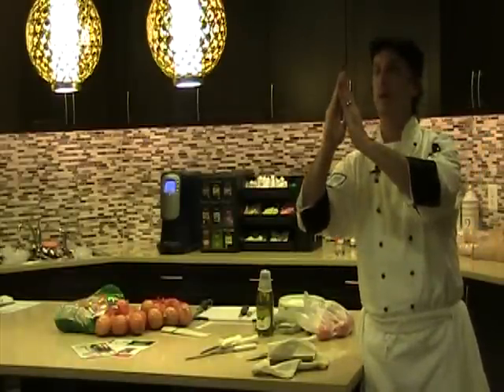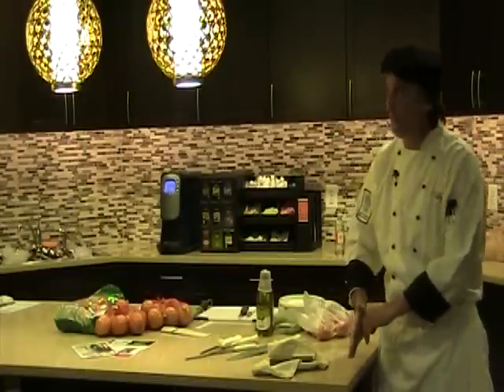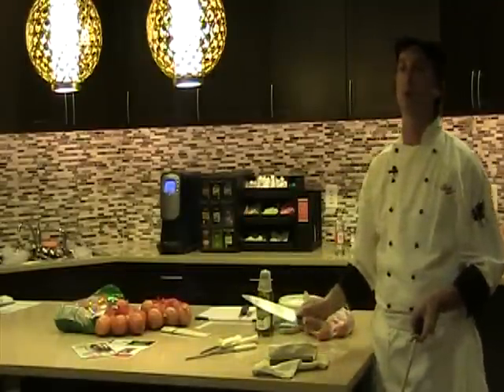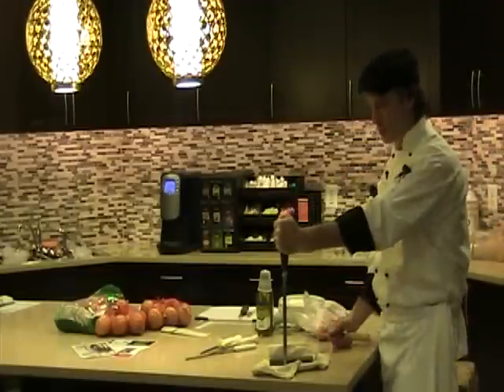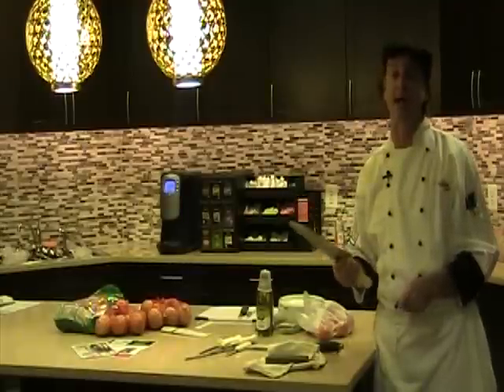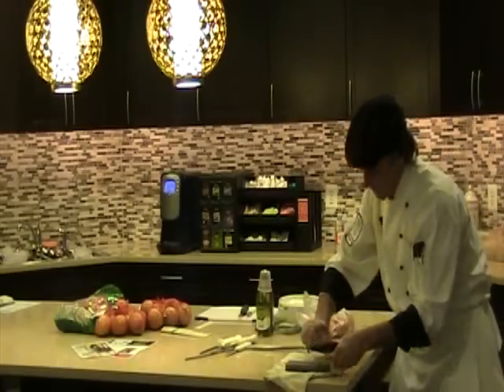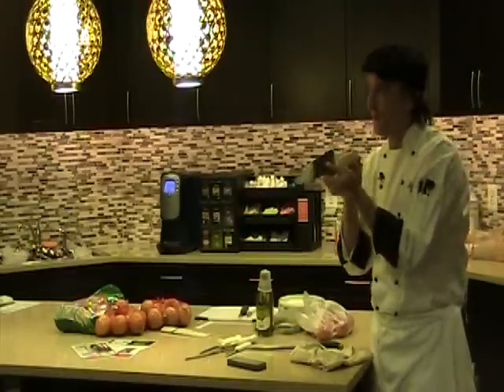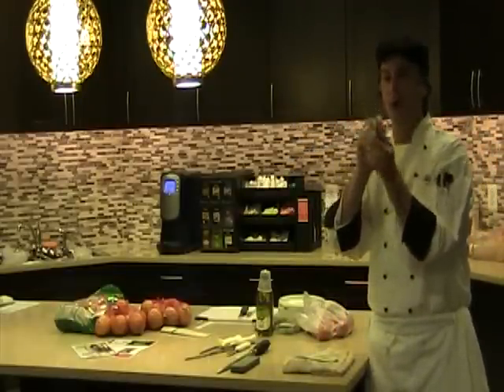Sharpen Your Own Knives For A Few Bucks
You CAN sharpen your own knives, unless you've been cutting concrete or chopping trees with them.  Solve dull knife issues easily with my tips.

Discover how to cook FREELY, with creativity and confidence, and break free of your cooking rut forever!
My FREE guidebook, "The 5 Forks To Freestyle Cooking" will help you find the way.